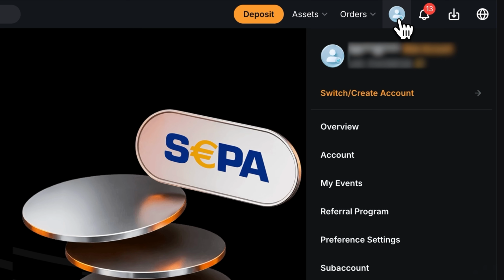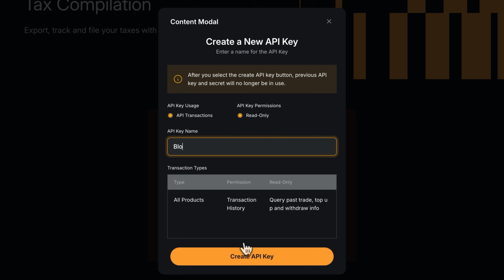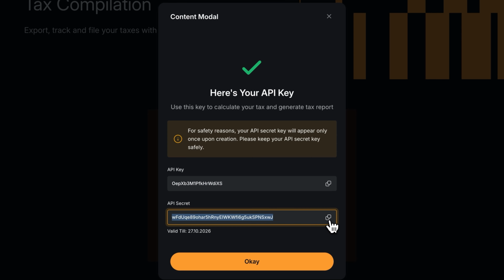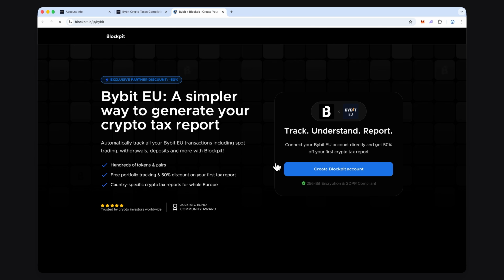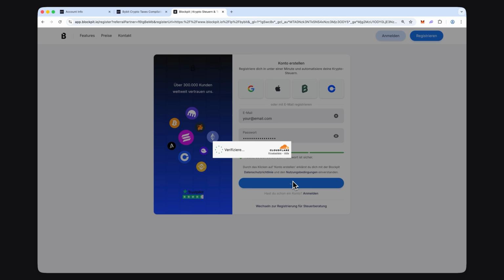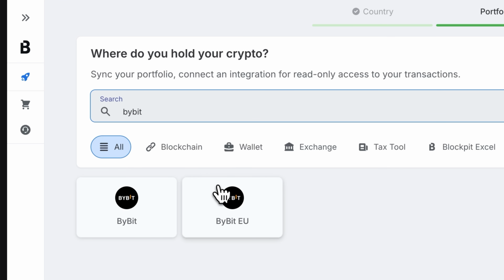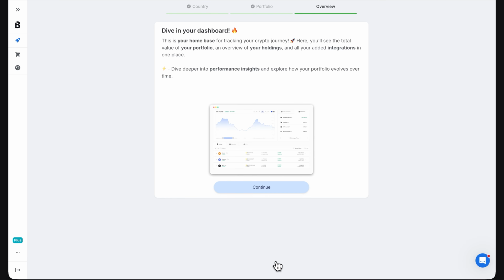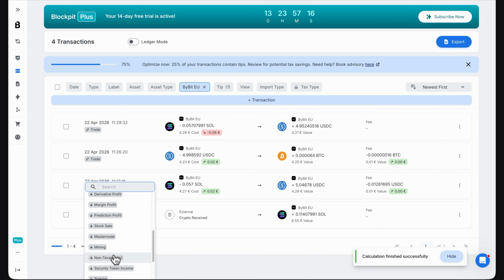How to integrate Bybit EU with Blockpit (Tutorial 2026)